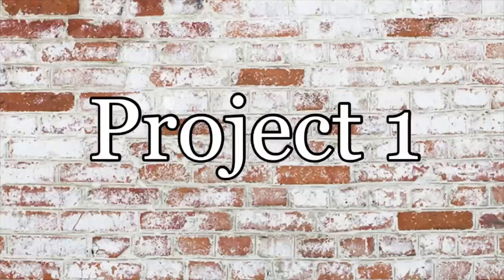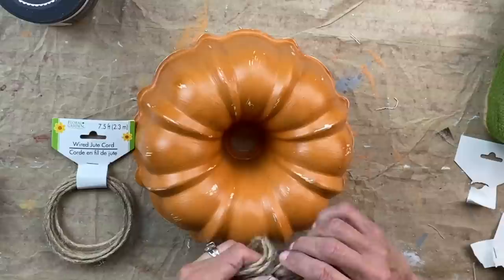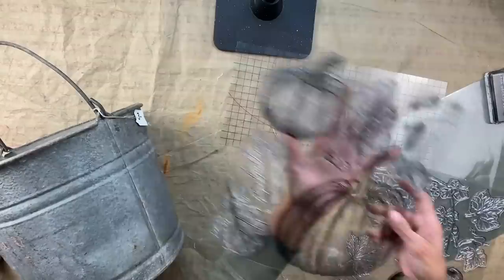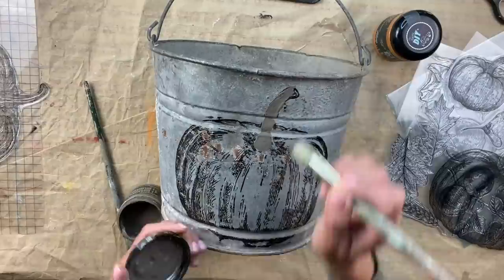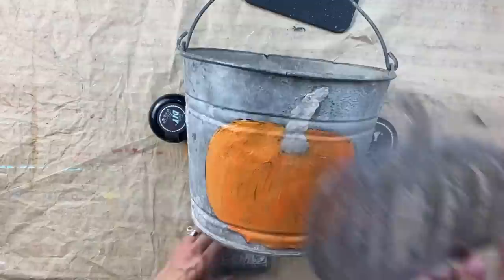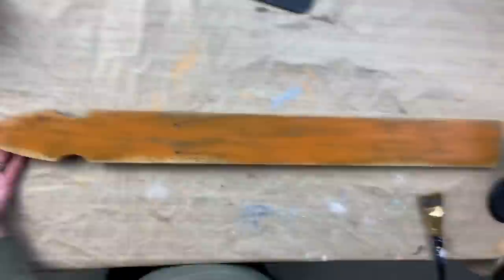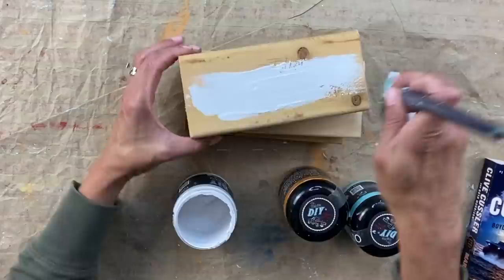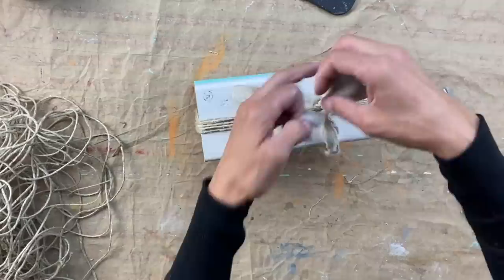Thrift to Treasure - 5 Vintage Inspired Fall DIY’s IOD Stamps, DIY Paint & Roycycled Decoupage Paper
In today's video I will bring you along as I take items that I've picked up on my recent thrift hauls and flip them!  I love taking old vintage items and bring them back to life that is full of color!  I've definitely been feeling the Fall Vibes this past week and here in Wisconsin the weather was a bit cooler this morning and the leaves will start changing before we know it.

In the projects today I used DIY paint, IOD Stamp Sets, & Roycycled Paper to complete these projects and can be found on my website to order!  I love how all these products complement each other so well!!  I hope you enjoy this video today!

** I've set a goal of hitting 10,000 followers over on Facebook.  If you head on over there you are going to find more content and I will be going live 2 times per week starting July 11th.  So, if you are out on Facebook, hit the follow button and let others that would love my content know too!  Hoping to hit my goal by the end of the year!  A huge thank you!!

**I'll be opening up my Creative Network after Cranberryfest which will be October 1st.  So mark your calendar!!

What's included in the Creative Network:

- Monthly Topics

- Member Heart to Heart

-Discussion Board

- Member Forward Focus Sessions

- Seasonal Challenges

- Monthly DIY Project

I also have a group page where you can show off your own beautiful flips and thrift hauls: